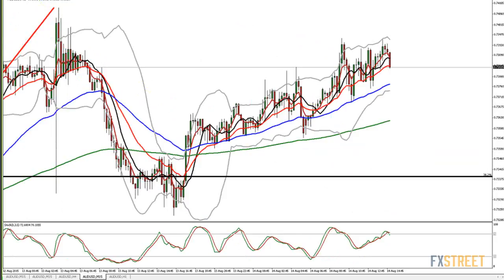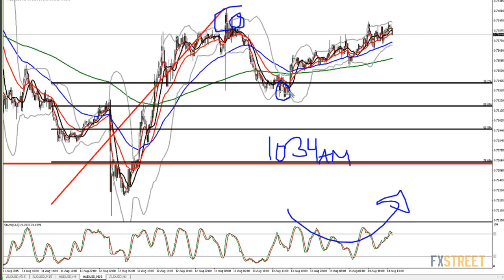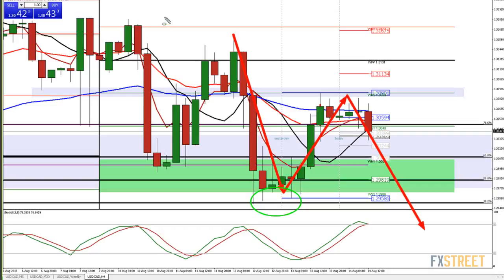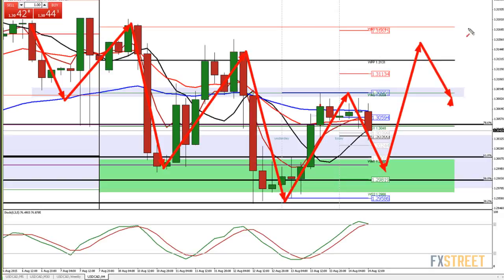Wayne McDonell: Live Forex Strategy Session - Fundamental and Technical Analysis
Date of issue: 14 August 2015. Speaker: Wayne McDonell. In this live forex trading webinar we will discuss the fundamental news events of the week and review the technical setups on the charts. We will look for trading opportunities for the day as well as look to setup swing trade plans for the following week. We will review the G7 FX Currency Pairs, as well as Gold, Oil and Stock Indices. We may also discuss scalping and hedging techniques using binary options. This event is scheduled to be 75 minutes to allow time for audience interaction, participate and Q&A.